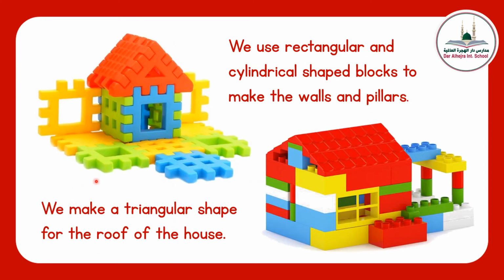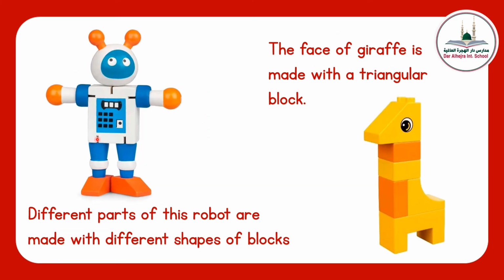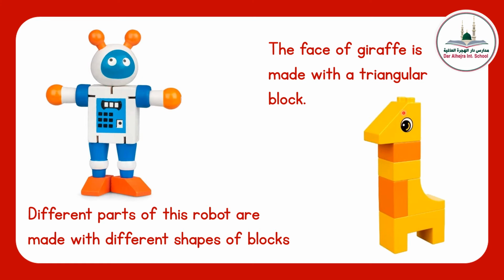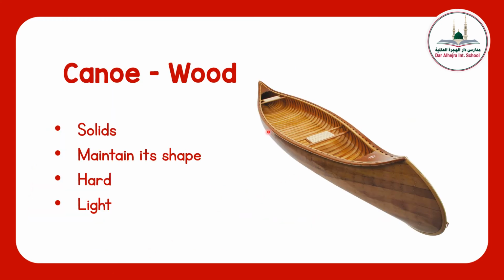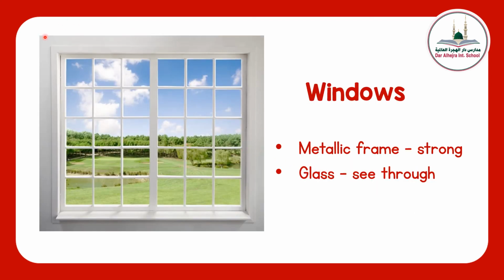Science - week 7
Lesson 1-3 Use Solids